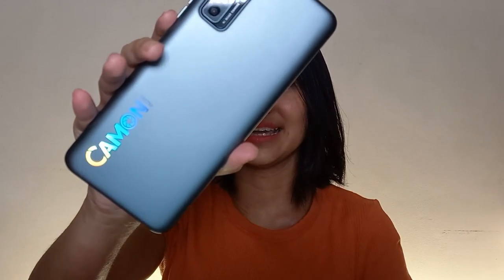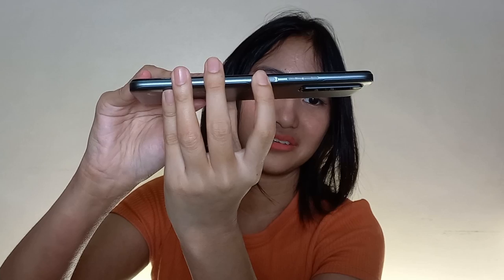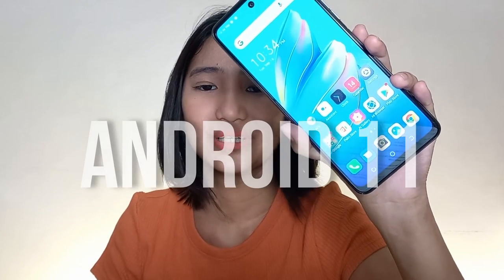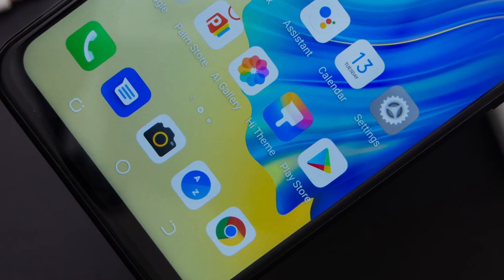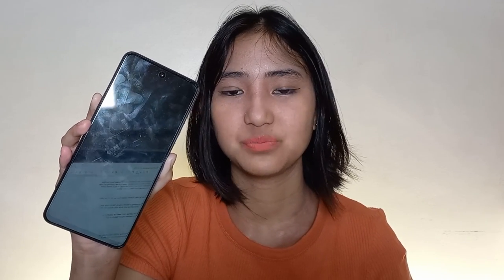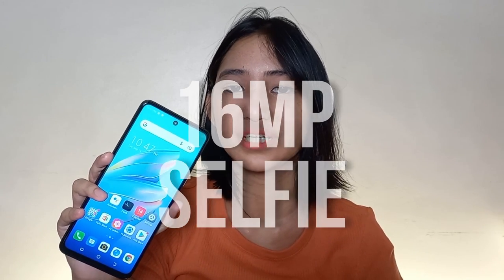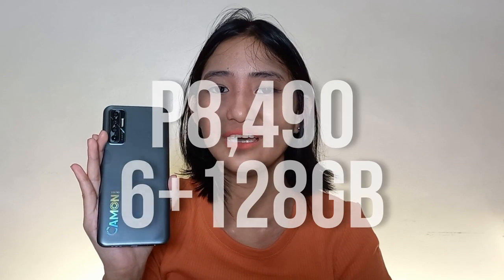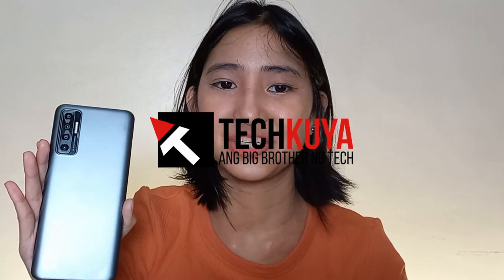TECNO Camon 17P review: Sulit na phablet! (Taglish)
Here's another phablet-sized performer from TECNO, presented by our newest host, Ate Claudine!